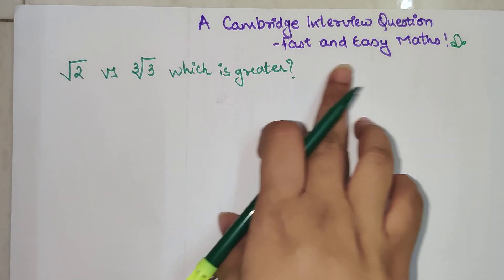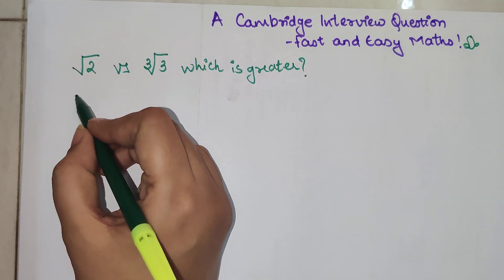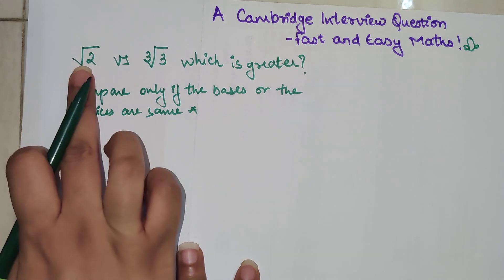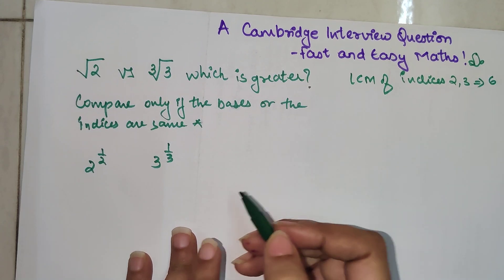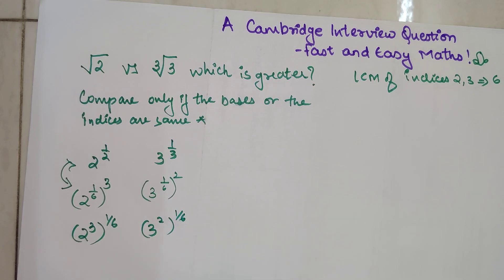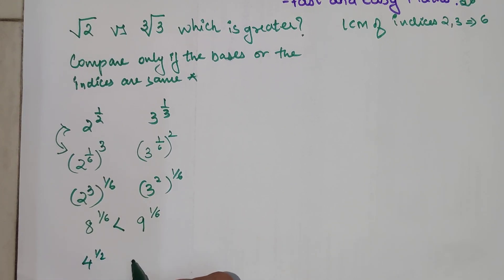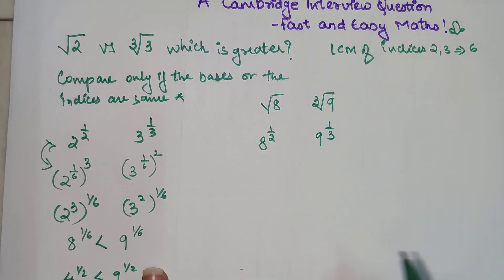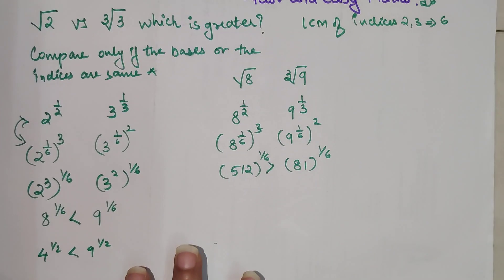A CAMBRIDGE interview question. Which is LARGER?No calculator!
Hi, in this video I have solved a tricky Math question asked in Cambridge interview. Go ahead give it a try and see if you can solve it!